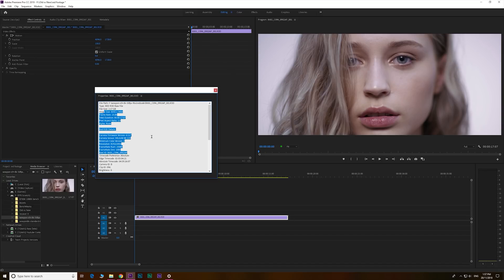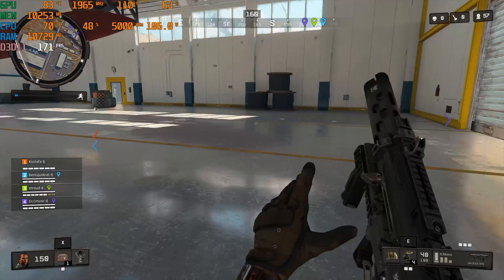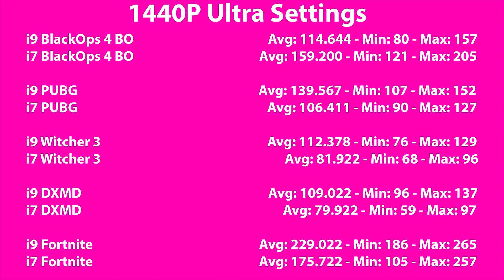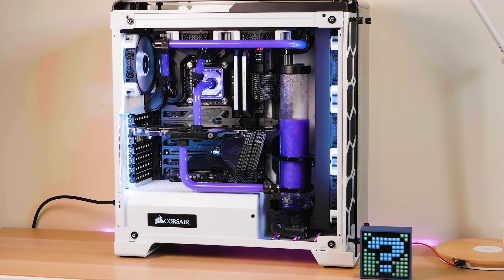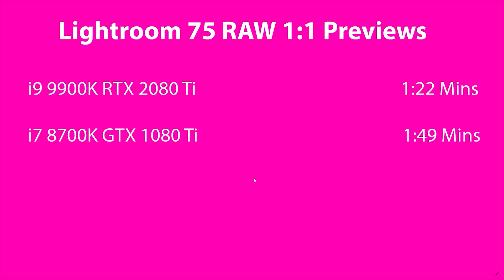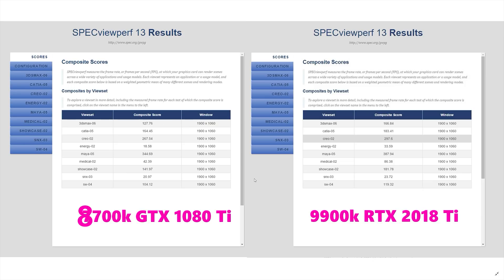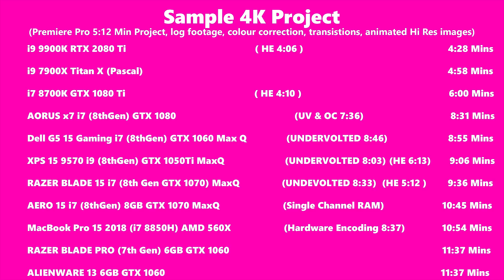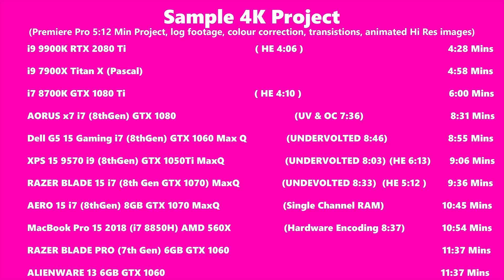i9 9900k RTX 2080 TI vs i7 8700K GTX 1080 TI Comparison Benchmarks Gaming Premiere Lightroom 3D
Last Gen vs Next Gen I9 9900k RTX 2080 TI vs  I7 8700K GTX 1080 TI Comparison Benchmarks Gaming Premiere Lightroom 3D Photoshop.
I made some typo's in the slides (7700k) it is 9900K V 8700K THERE IS NO 7700k - Also the Black Ops Benchmarks are the wrong way around the i7 FPS is meant to be the FPS for the i9 and vise versa

13" Laptops:
XPS 13

15" Laptops

Gaming:
Budget Gaming: